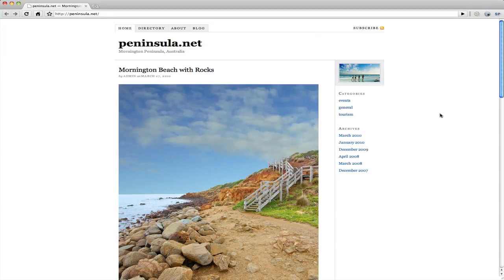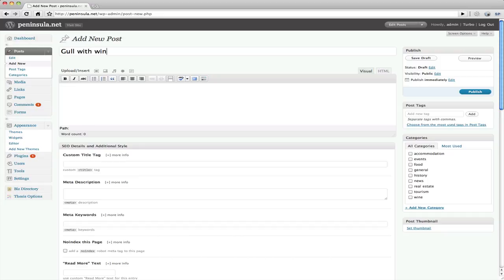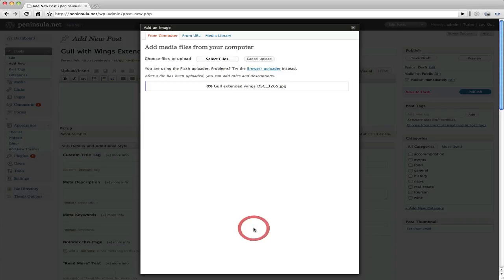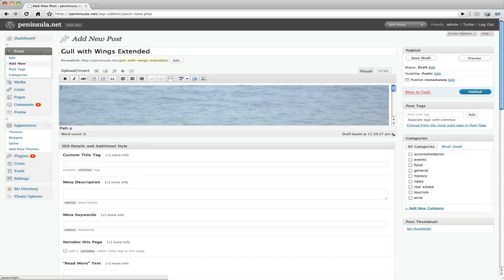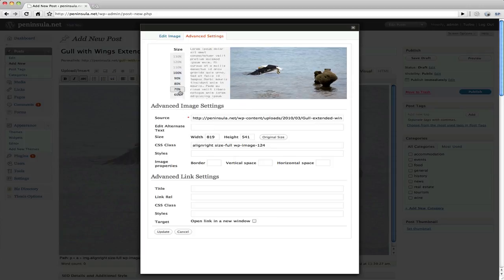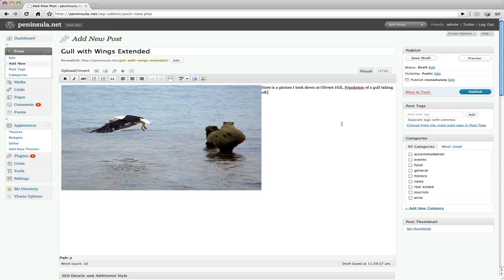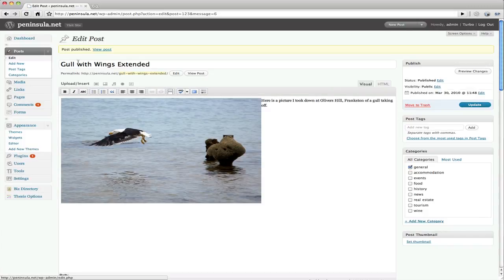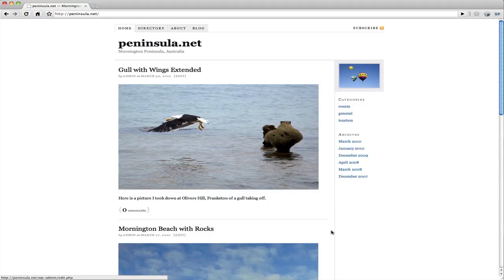Posting in Wordpress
Shows you how to quickly add a post with text and an image in Wordpress 2.9